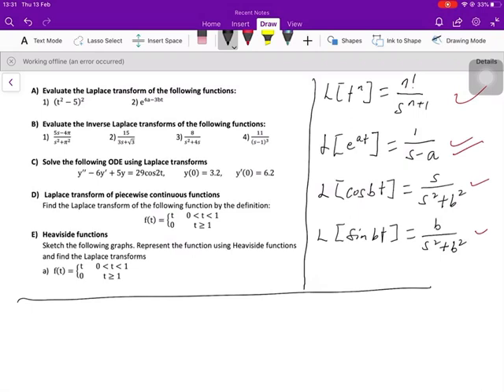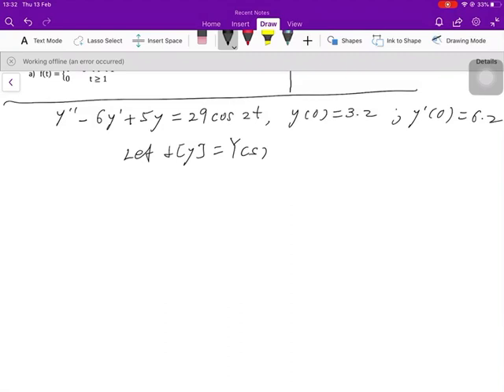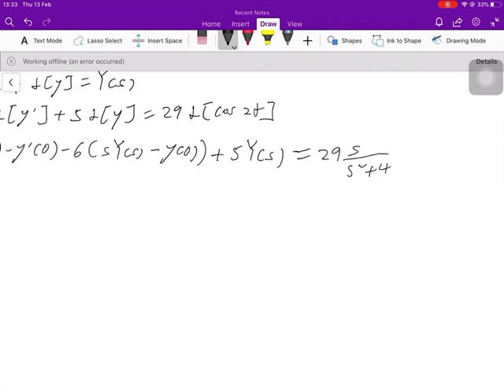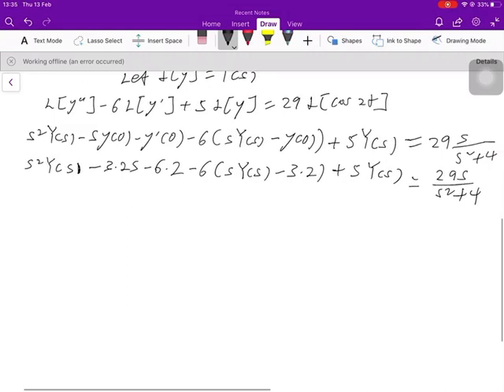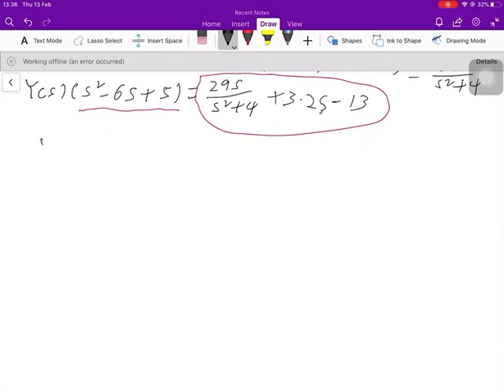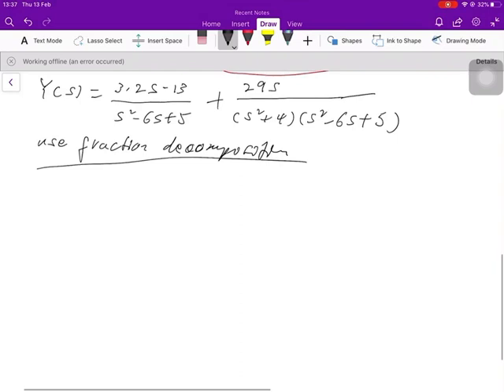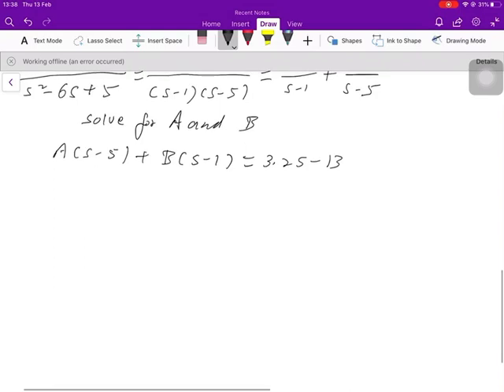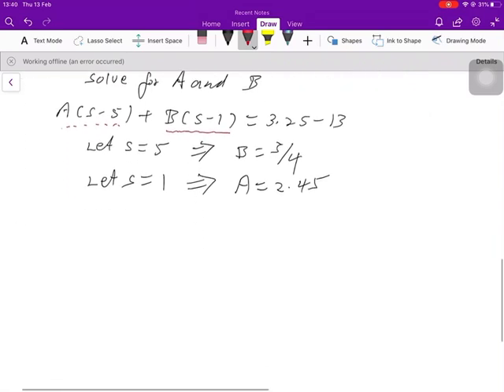Engineering Math QC_1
differential equation, ODE